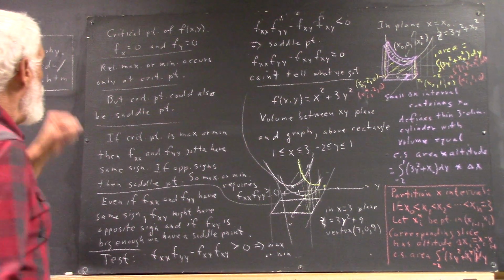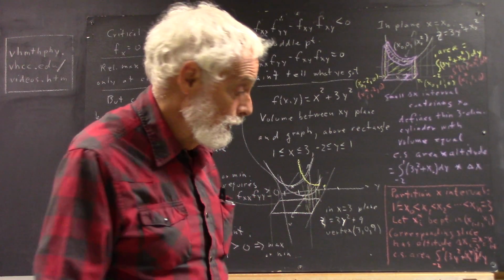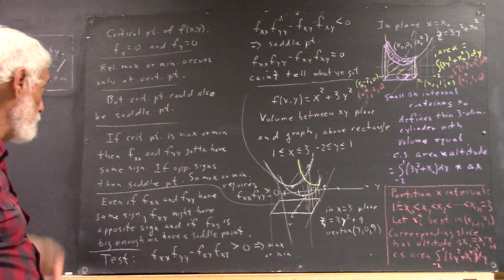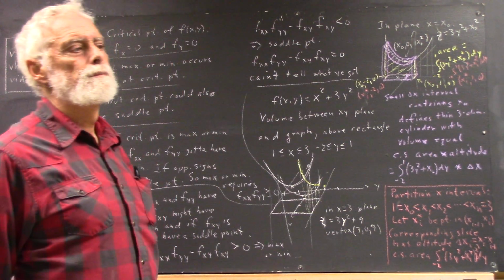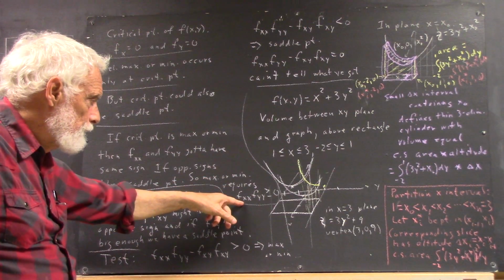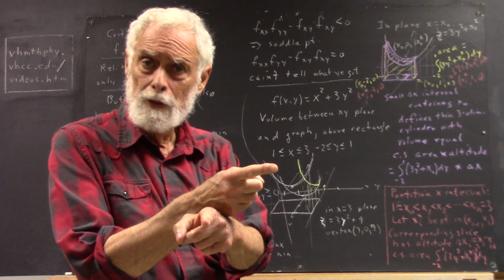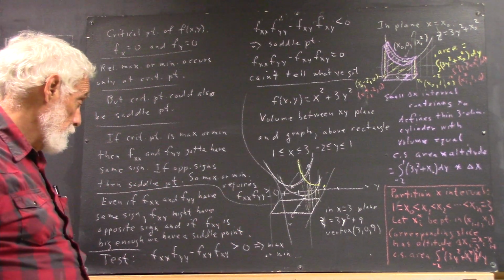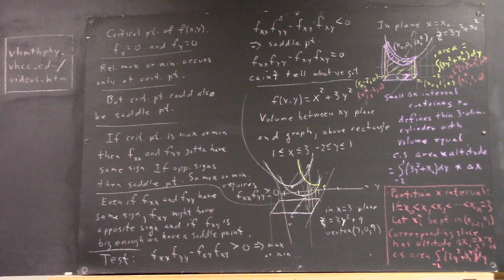dagmult 0747 the test for maxima and minima need to combine fxxfyy with fxyfxy 11